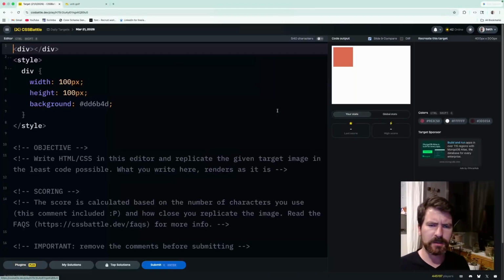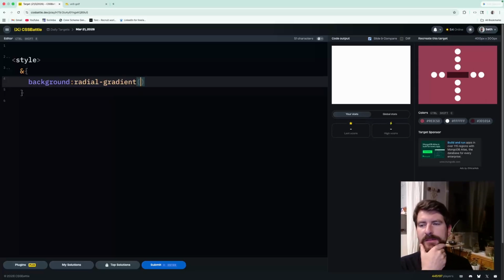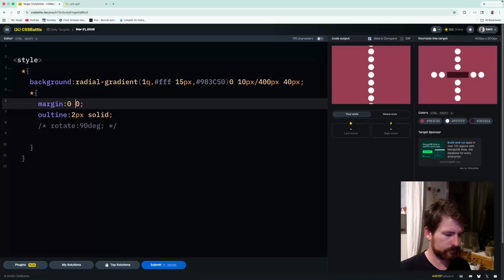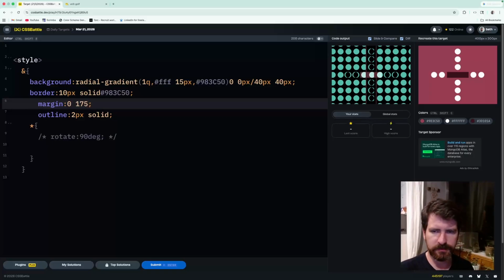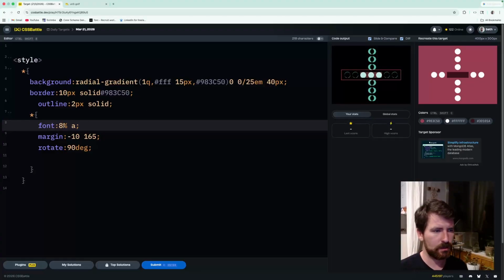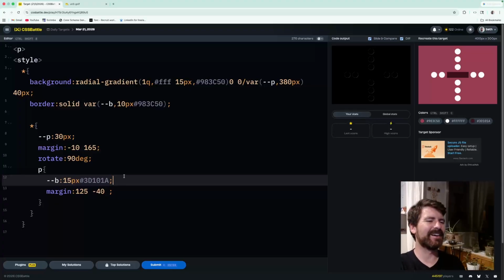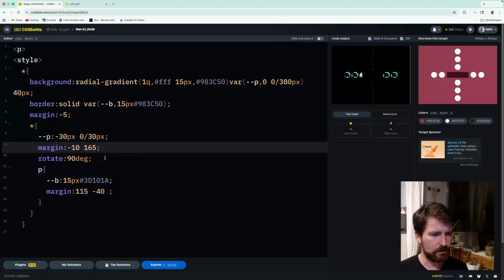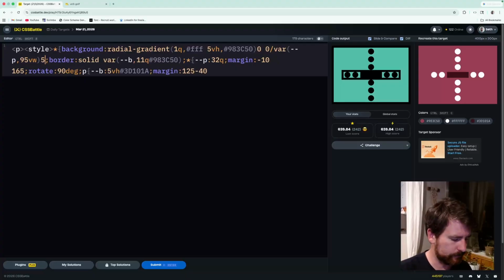CSS Battle Daily Target - Launch Bay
I spent a whole long time just trying to get my idea to work. I went with radial gradients and have the sneaky suspicion I overcomplicated it again. Like maybe just using repeat y. Final character count: 181.